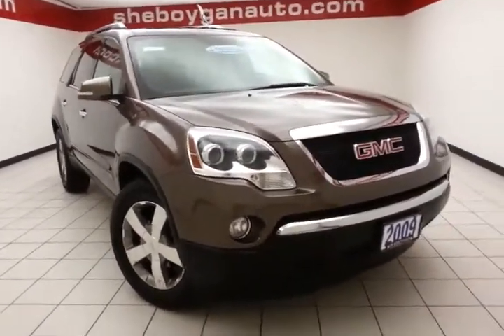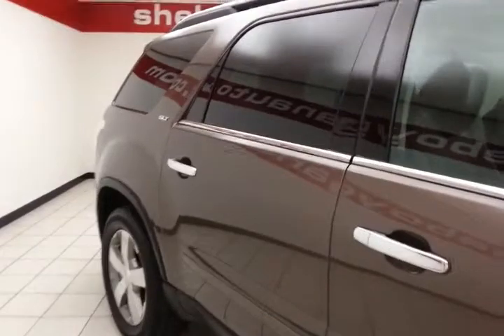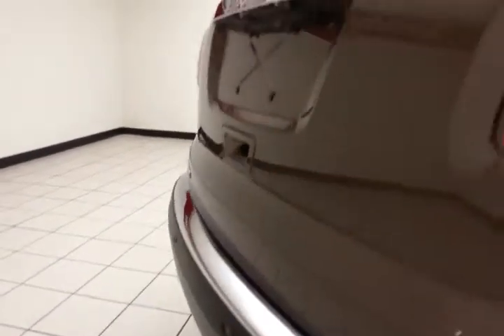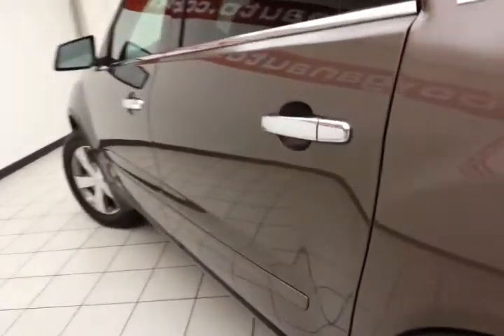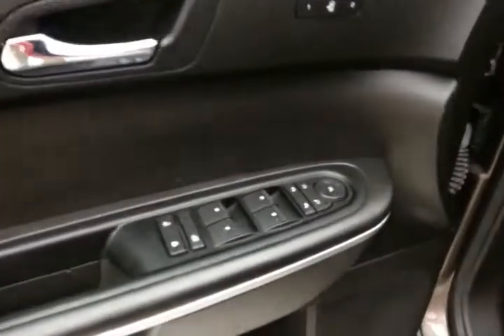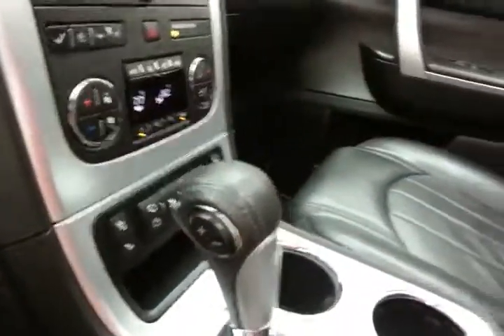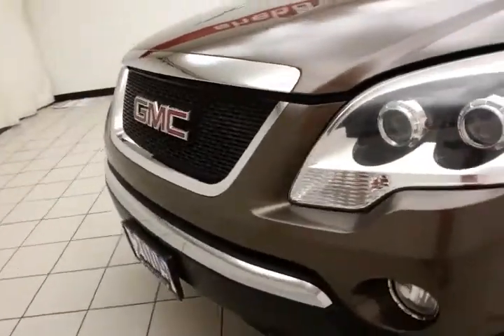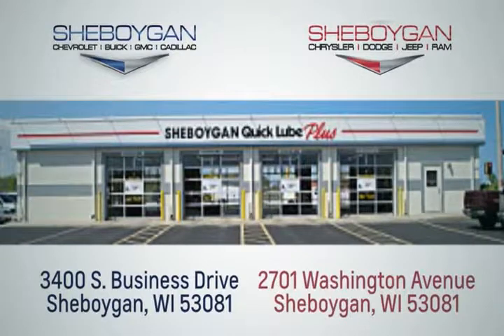Used 2009 GMC Acadia Oshkosh WI Sheboygan, WI B4237A - SOLD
Year: 2009
Make: GMC
Model: Acadia
Trim: SLT-2
Engine: 3.6L V6
Transmission: Automatic 6-Speed
Color: Medium Brown Metallic
Mileage: 89609
Stock #: B4237A
VIN: 1GKER33D39J113769
SLT WITH HEATED AND COOLED LEATHER SEATS SUNROOF REAR CAMERA STEERING WHEEL CONTROLS AND MUCH MORE. THIS LOCAL TRADE IS TRULY A MUST SEE. New Arrival! Bluetooth Heated Seats Automatic Leather Seats Popular Color Call Dealer to confirm availability and schedule a hassle free Test Drive. NHTSA 5 Star Rating All of our vehicles are researched and priced regularly using LIVE MARKET PRICING TECHNOLOGY to ensure that you always receive the best overall market value.

Address:
3400 S. Business Drive